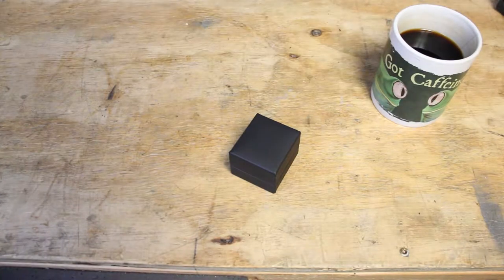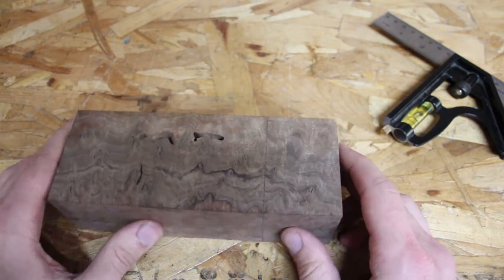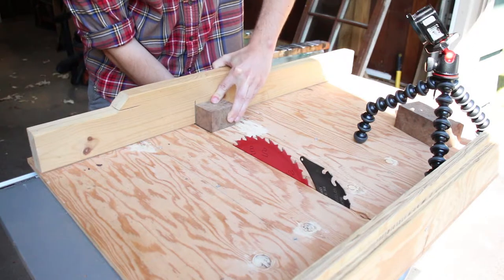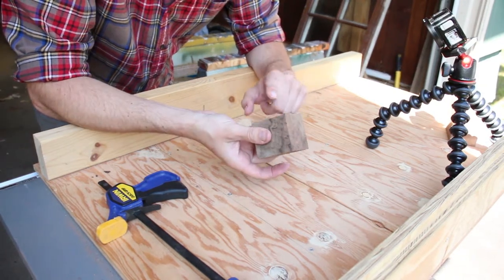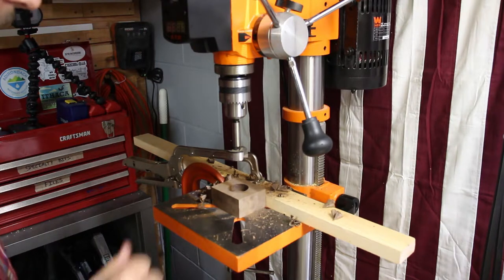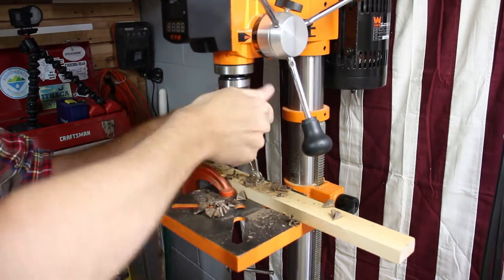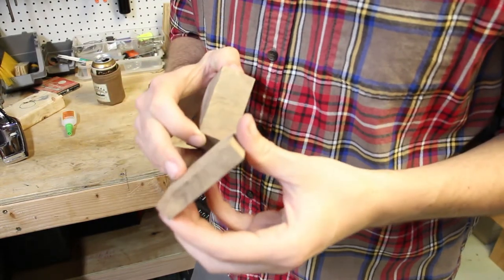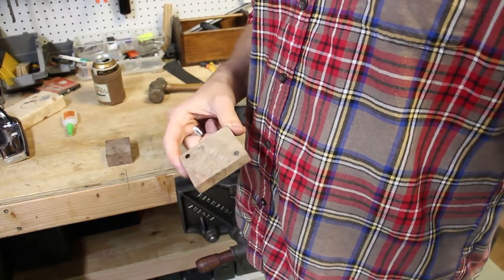DIY Custom Walnut Ring Box - Magnetic Closure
In this video, I make a simple ring box for my wedding ring. I struggled a bit with the magnets, more because I'm a goof than anything else.